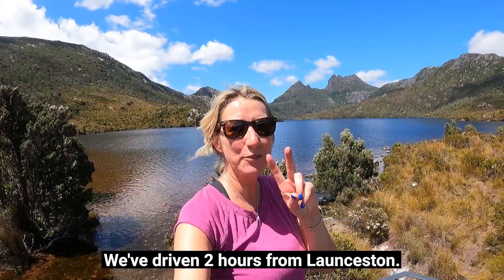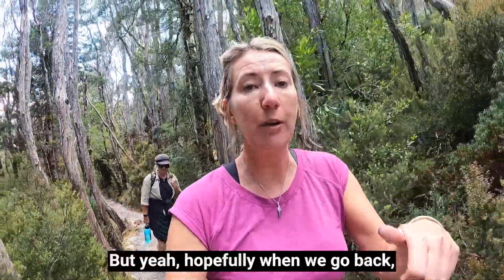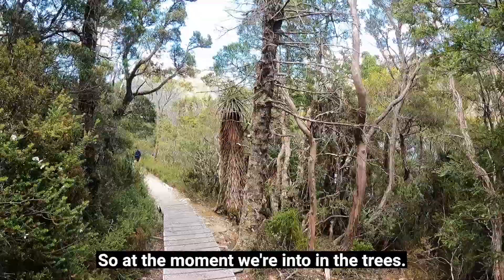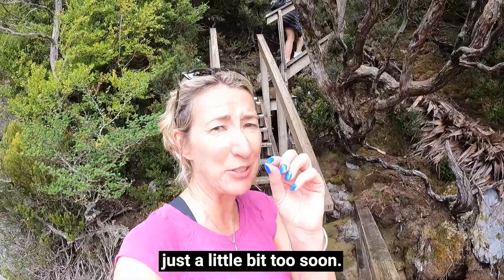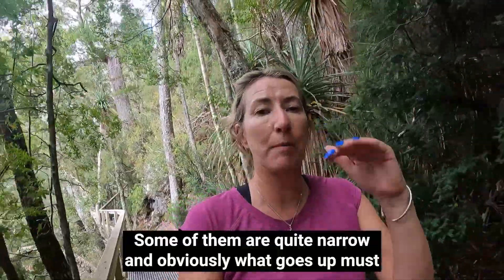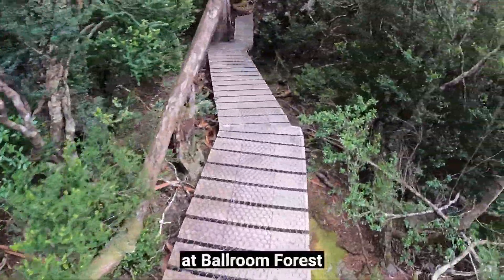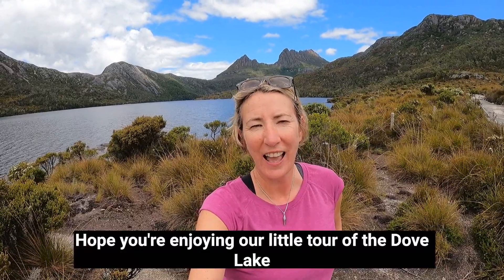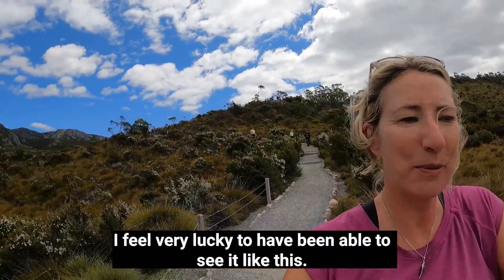Dove Lake, Tasmania – Essential Guide to One of Tasmania’s Best Walks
Dove Lake Circuit Walk is one of the most popular hikes in Tasmania providing stunning views of CradleMountain. Here I take you with me while providing all you need to know before tackling this iconic circuit. This is not to miss on any trip to Tasmania & then we go in search of wombats!

I made this a day trip from Launceston. I stayed at the Art Hotel on York, a great location just a 10-minute walk from Cataract Gorge. To book, use the link HERE, or follow to find your perfect bed for the night.

⏱️TIMESTAMPS
00:00 Intro
02:10 Boardwalks All the Way
03:48 Dove Lake Top Tips
05:21 Low flying branch
07:00 Far End of the Lake
07:10 Heading from the Mountain
07:38 Other side of The Lake
08:45 I spoke too soon
09:20 More steps this side
10:30 Ballroom Forest?
13:38 Finally at the top & Lovely views
14:05 Final Top Tips
16:43 Bonus stop at Ronnie Creek, We’ve seen a Wombat!
17:44 Evil Snake & Fury Rocks alert!

🤷‍♀️ WANT TO TRAVEL BUT DON’T KNOW WHERE TO START?
If you are brand new to travelling, join my NEW “FIND YOUR WAY” Course. I take you through the basics of choosing a destination, planning, budgeting, packing, staying safe & more. This course covers all you need to take that first step into your next adventure.

🗺️ TRANSFORMATIVE TRAVEL COACHING
What is Travel Coaching? A Travel Coach works with you to uncover your motivations for travel, the feelings you want to uncover or changes you hope your experience will provide for you. It is less about the logistics of a trip & more about the emotional, spiritual, mental & intellectual wellbeing that drives your desire to travel. Interested to learn more? Check how you can get my help as a coach or learn more through a 15-minute Discovery Call

Resources
🏠 For accommodation, I use Booking.com. They have their Genius loyalty scheme which is easy to progress through the levels for better discounts and inclusions.
🚍  For tours and activities, my preferred supplier is Get Your Guide.
🗺️ For multi day or week tours, check out G Adventures. I used them for trips in Costa Rica, Peru, and Galapagos.
🤞 I would never leave home without travel insurance. With Safety Wing you can take out an annual policy & pay monthly. It takes the hassle out of having to remember for us regular travellers.
🛫 For cheap flights, check out Skyscanner or join Jacks Flight Club which scans the internet for error fares (UK only).
🧳 For luggage storage on your travels, I recommend the service by Bounce.

🌍 ABOUT SUE WHERE WHY WHAT
Since setting foot on African soil in 1992, I've had a passion for travel. After losing my husband, I turned to travel to help me grieve, heal, & find myself again. I believe it can do the same for you. With more than 30 years of independent travel experience in over 80 countries, across 6 continents. My aim is to inspire other women alone in mid-life to travel solo & find their next adventure. Join me & let’s share a journey of inspiration, empowerment, & self-discovery!